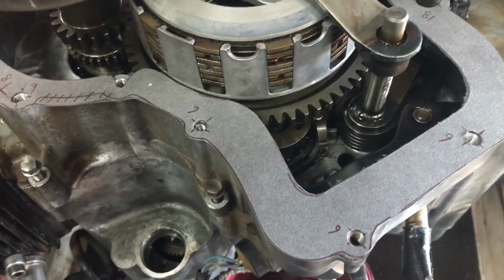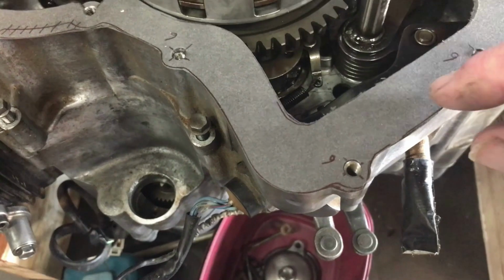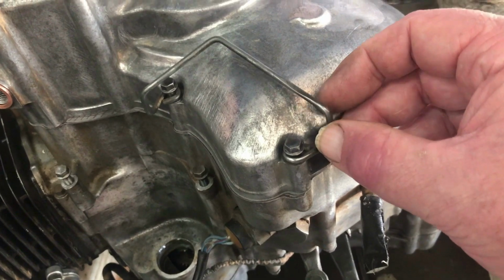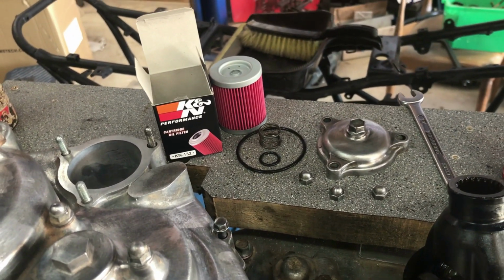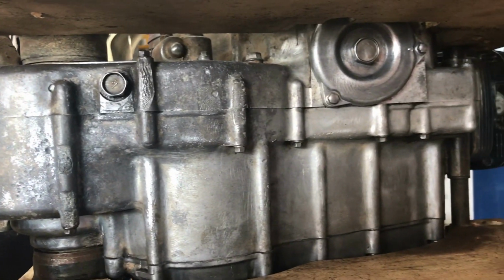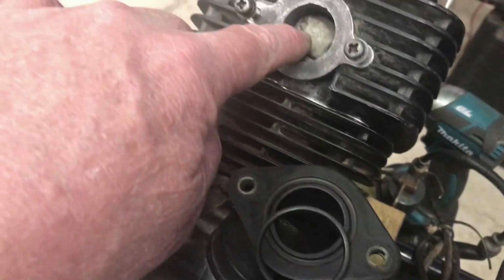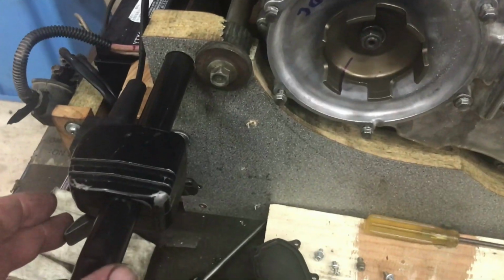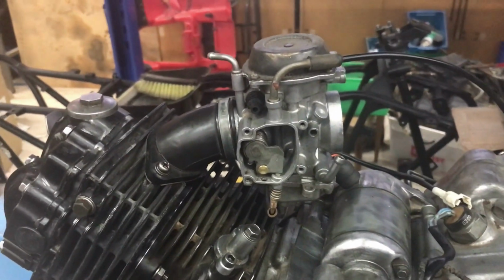Suzuki Quad Runner 250 Koorlong Restoration Part 22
Clutch cover fitted with new oil filter and engine turned back upright. Starter motor, carburettor and battery installed, working towards a Start up.